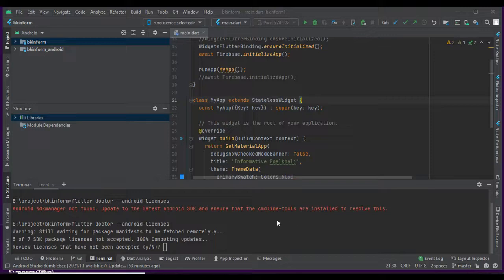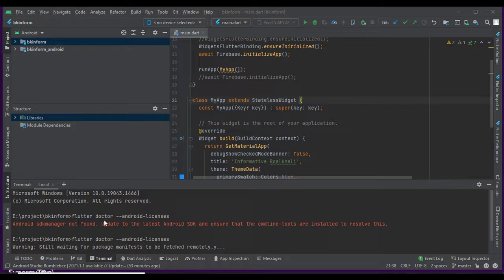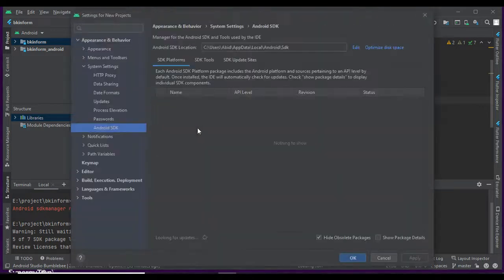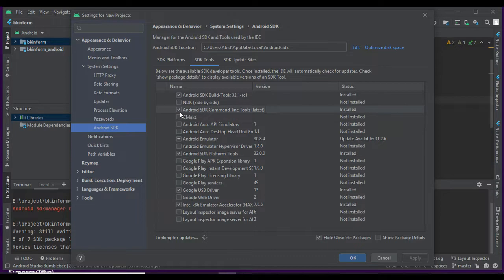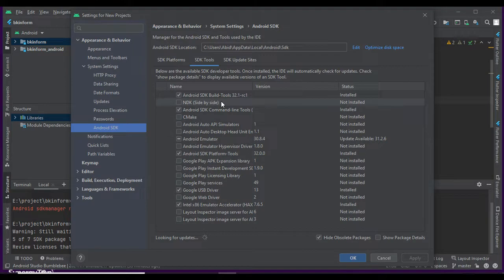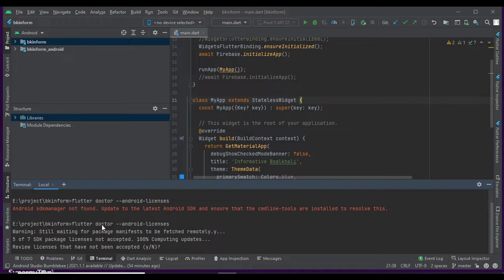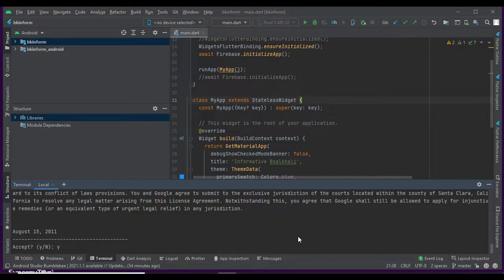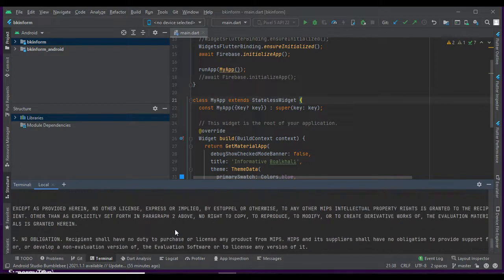Android SDK not found in flutter | flutter doctor android-licenses error solve flutter Tutorail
In this video, I'm going to walk you through a solution to an Android SDK not being found error. This error can sometimes be caused by missing flutter dependencies, and can be solved by following the steps in the Tutorail video.

If you're having issues setting up your Flutter development environment, this video will help you get started. I'll walk you through the steps needed to install the Android SDK and configure your development environment. After watching this video, you'll be able to solve most flutter-related errors and get started developing with Flutter!
If you get the following error message when trying to build an app using the flutter platform:"Android SDK not found in flutter"This video is for you! In this video, I'll show you how to solve the flutter doctor android-licenses error and find the Android SDK. After watching this video, you'll be able to build apps using the flutter platform!In this video, we'll discuss the Android SDK not being found in flutter and how to solve the flutter doctor android-licenses error. If you're having trouble finding the Android SDK or want to solve an error in the flutter doctor, then this video is for you!Android SDK not found in flutter doctor android-licenses error solve flutter Tutorial.flutter,dart,flutter tutorial,Android SDK not found in flutter flutter doctor android-licenses error solve flutter Tutorail,Android SDK not found in flutter,flutter doctor android-licenses error,flutter sdk path android studio,flutter android licenses,flutter doctor -v,flutter apk,flutter app development,flutter tutorial 2020,how to learn flutter